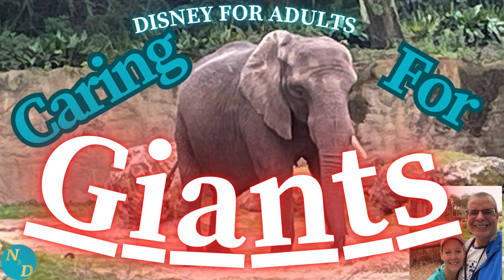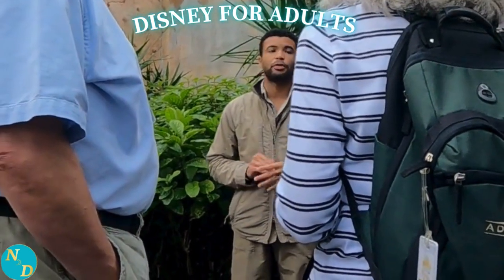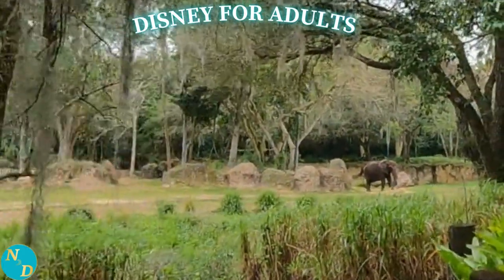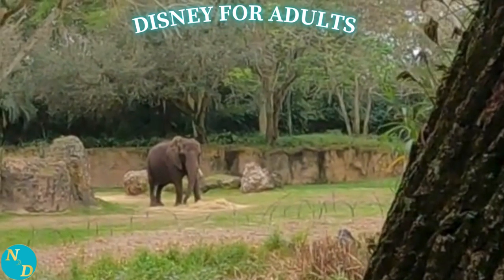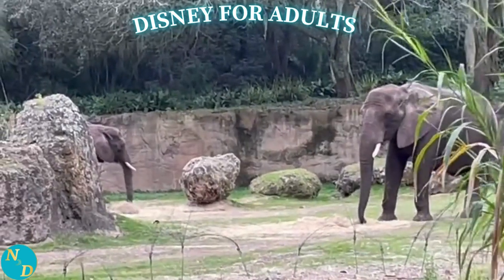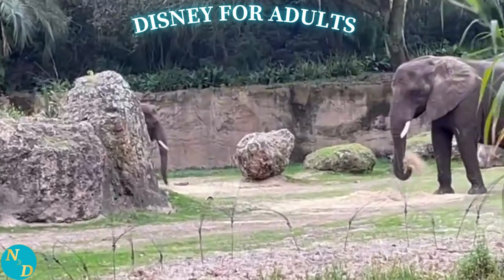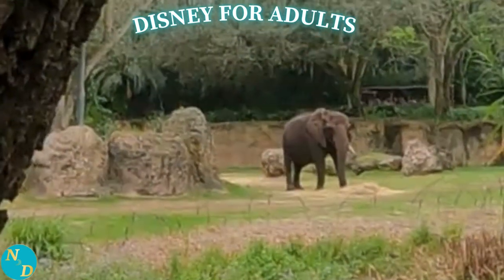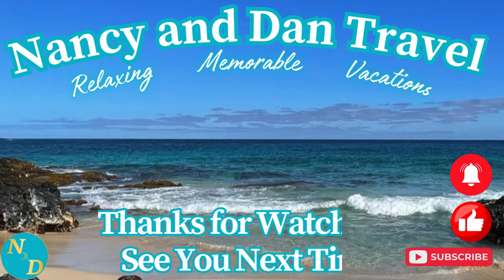ELEPHANTS: Unique Things To Do at Walt Disney World? Try Caring for Giants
Elephants: Unique Things To Do at Disney World? Try Caring for Giants Elephant tour at Disney's Animal Kingdom in Walt Disney World.

This 60 minute behind the scenes tour was one of the highlights of our January 2024 trip to the most magical place on earth.

In this video you'll see Basha and Kyanga, two female African elephants, mostly eating their breakfast and learn some of what is unique about them, as we saw it on our tour.

We highly recommend this tour for seniors and retirees, adults, teens and pre-teens ... really all age groups.